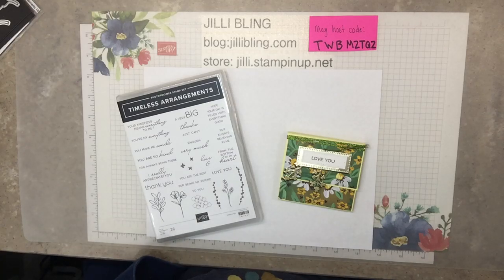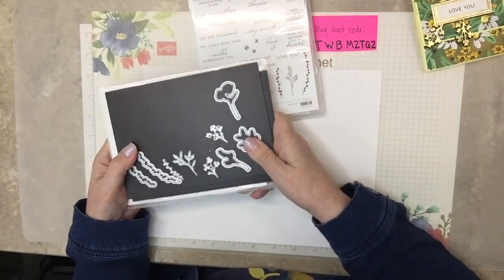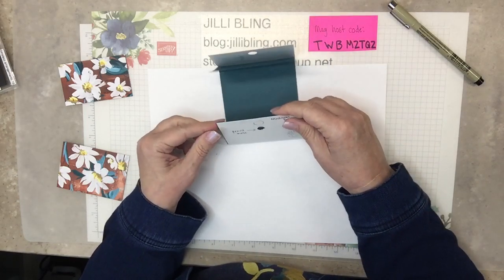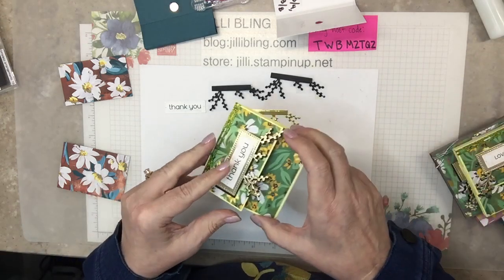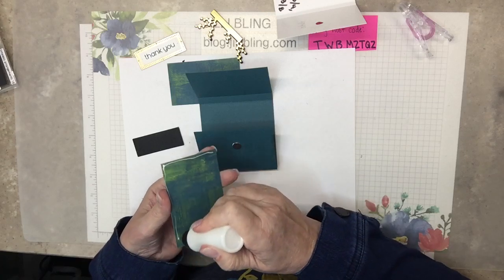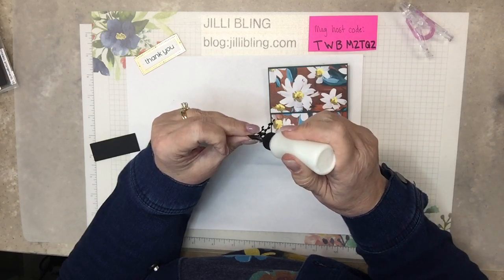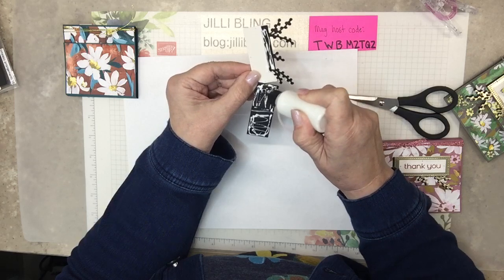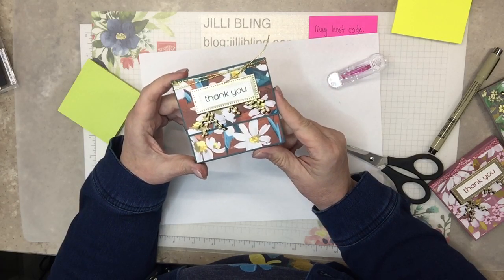Timeless Arrangements Post it Cover 3D Project Box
Timeless Arrangements is a fun bundle.  Wait until you see how versatile it is!  To purchase your own set/dies (Stamp Set: Timeless Arrangements Bundle: 161526, Timeless Arrangements Set: 161521, Timeless Arrangements Dies: 161525)